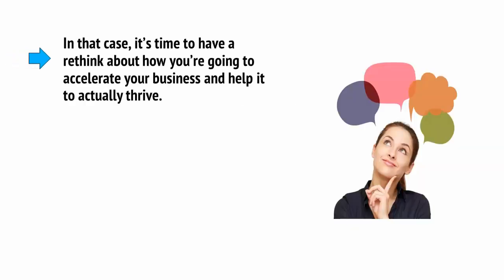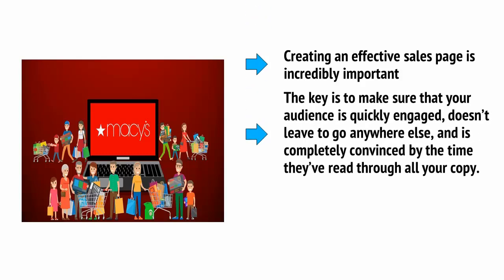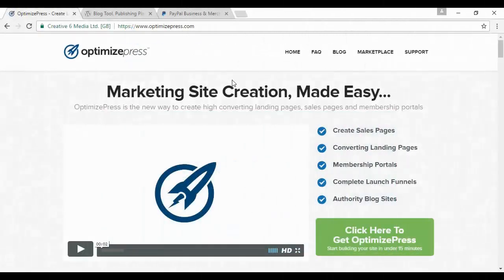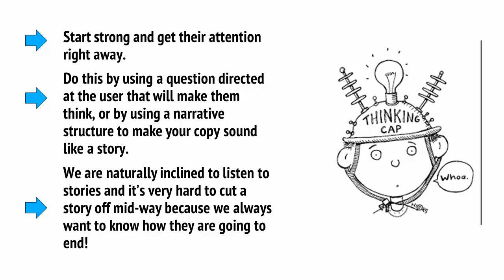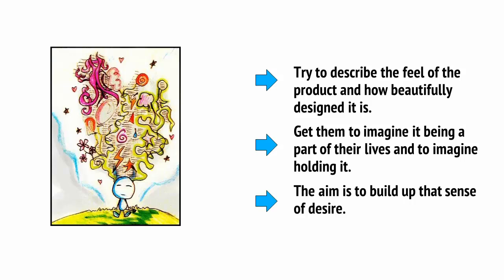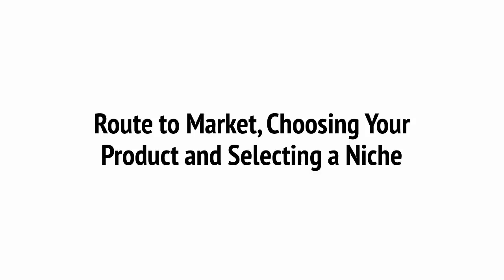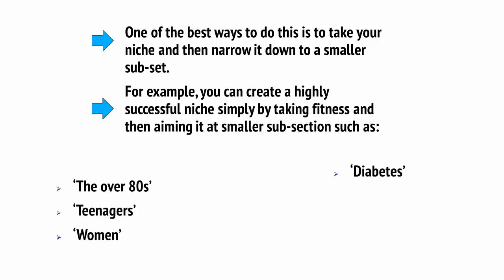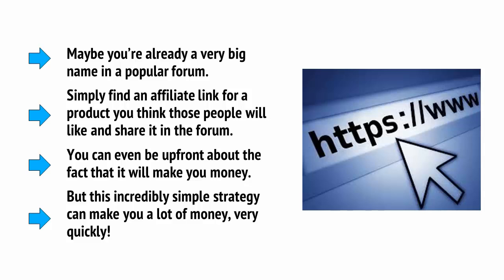#5 How to Make Your Products Actually Sell with Zero Input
Want to know the secrets to effortless product sales? Dr. Shaan Kaye channels the brilliance of Steve Jobs to show you how to make your products sell themselves. This video reveals cutting-edge strategies to design, market, and position your products so effectively that they fly off the shelves with zero ongoing effort. Whether you’re launching a new product or scaling an existing one, these insights will help you achieve sales success with minimal input. Prepare to transform your business and enjoy the freedom that comes with passive income.